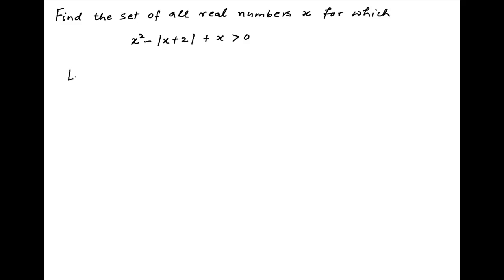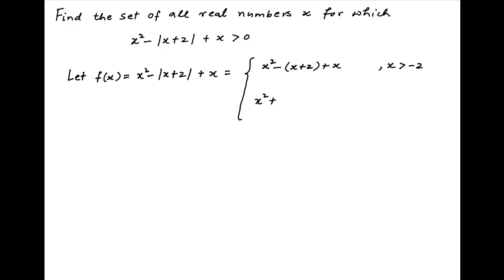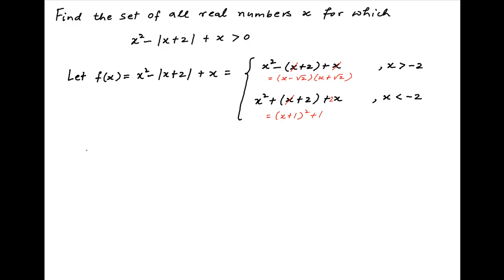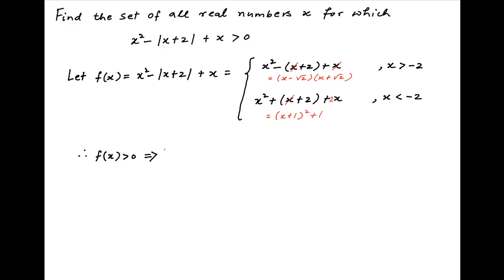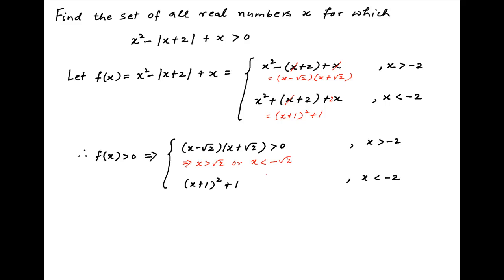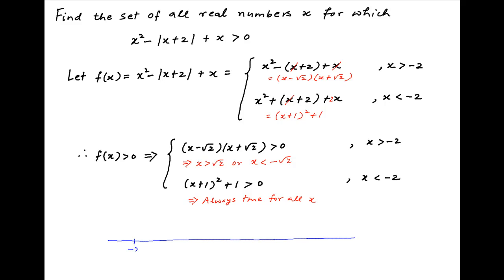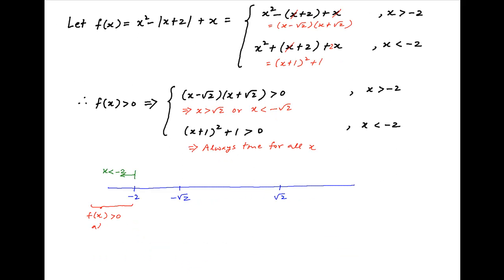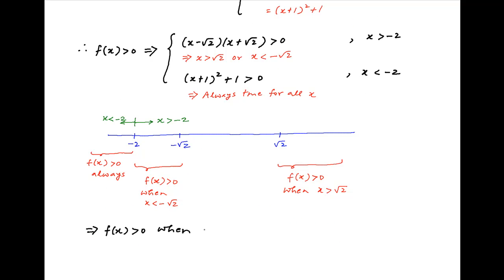Find the set of real x for which square(x) - |x + 2| + x is greater than 0.